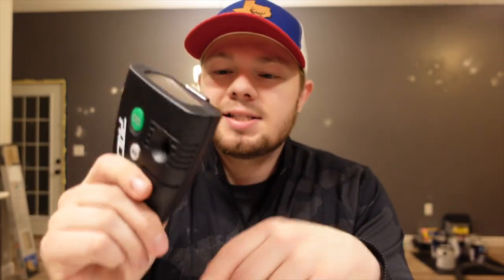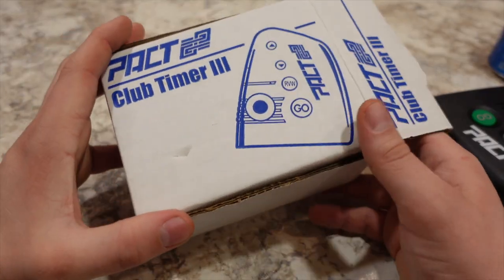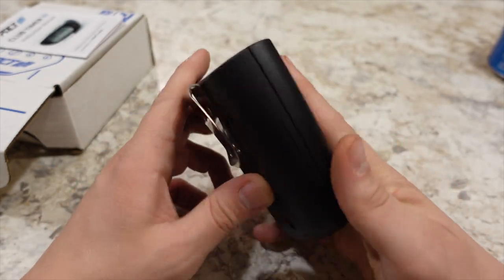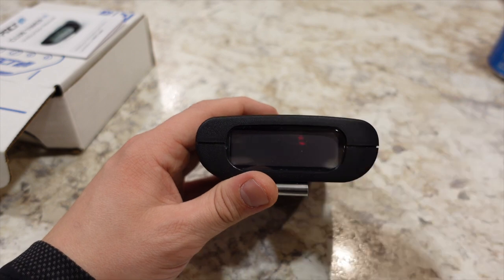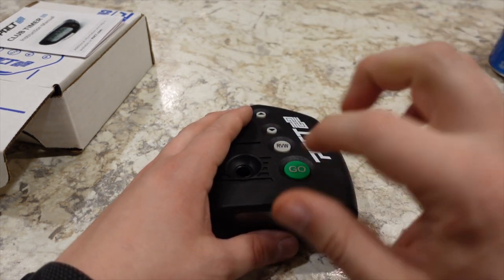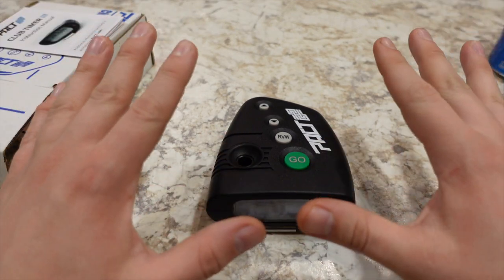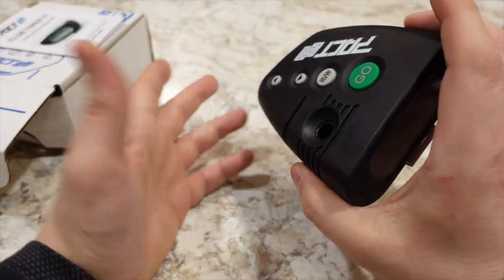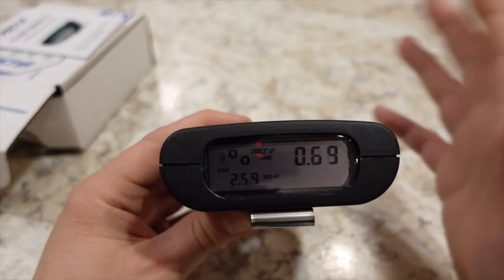Pact club timer review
In todays video I do a short review on the Pact club timer, sharing my thoughts on this product. I would like to give a big thank you to Pierce at Pact for sending this out to me to do a review on!

Interested in helping a local animal shelter?? Be sure to give the Washington county animal shelter in Illinois a look! They have an abundance of sweet loving animals in need of a good home and can always use donations to help their facility continue to rescue animals.

Interested in the products from mag holder?? Be sure to use my link to go check them out!!!

Looking for the firearm you saw in todays video?? Be sure to go check out my good friends at guns.com for all your firearms needs!!

Want to support a local business?? Go see my good friend Zach Rose for all your gun and ammo needs at Rual King located at
1410 W Whittaker St, Salem, IL
Be sure to let him know Eric sent you

Austin Armory is filmed on a private location and does not support nor Condon the misuse of firearms and or unsafe acts preformed while handling firearms. Please be safe, have fun and enjoy your second amendment rights.